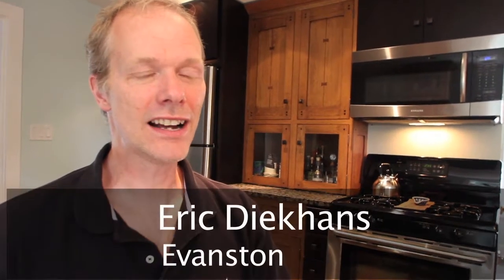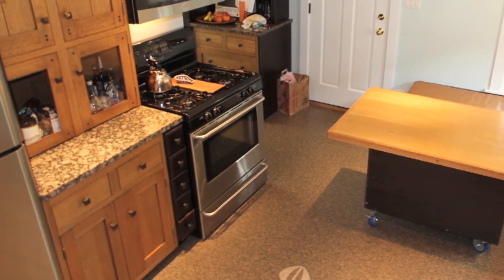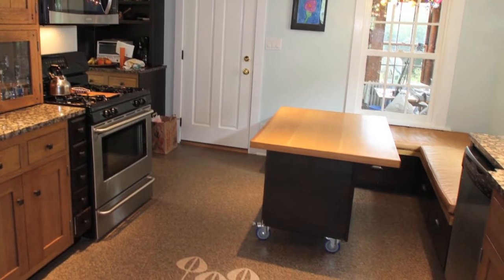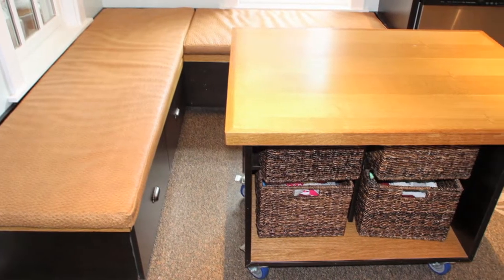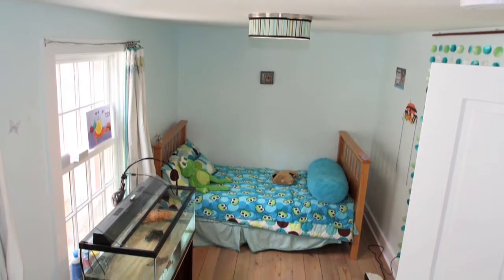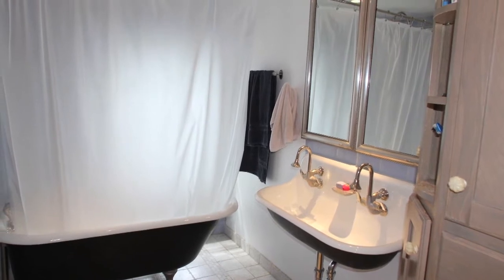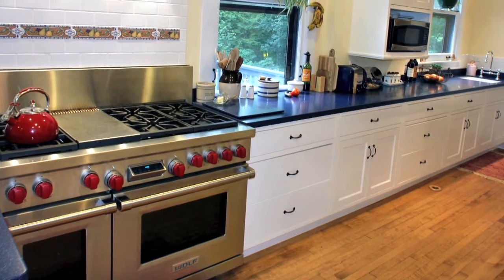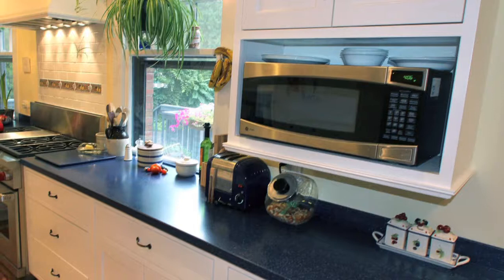This Old House - North Shore Chicago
Customer testimonials about Gosser Construction. Since 1978, quality you can trust. Serving Chicago's North Shore for over 30 years. Strong reputation for quality craftsmanship and superior customer service. A proven problem solver, Mike provides clients with expert advice to ensure projects are completed on-time, on budget and exceed expectations. Gosser Construction